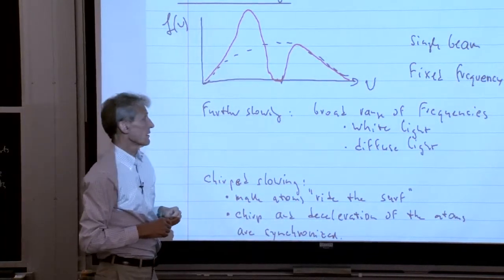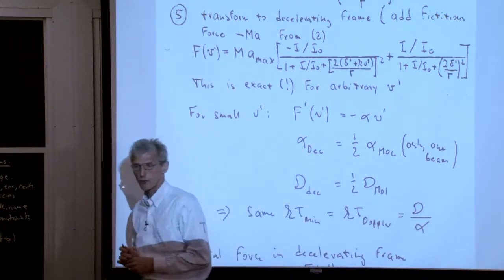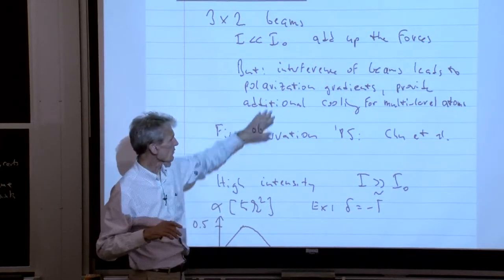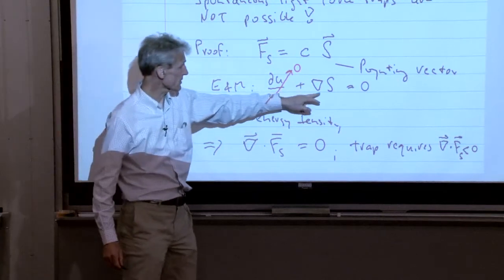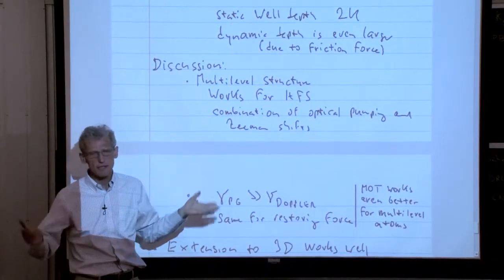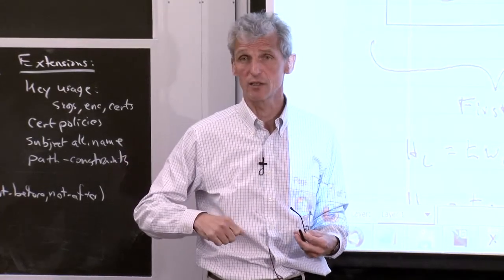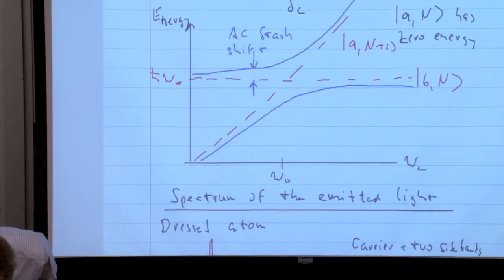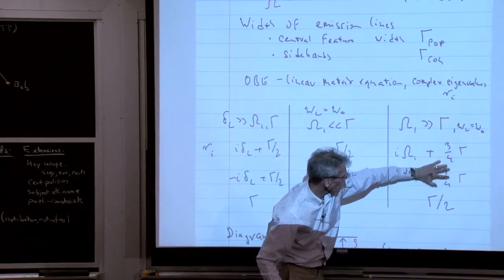16. Light forces, Part 2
MIT 8.422 Atomic and Optical Physics II, Spring 2013
Instructor: Wolfgang Ketterle

In this video, the professor discussed applications of the spontaneous force.